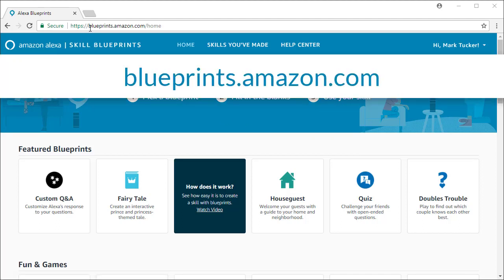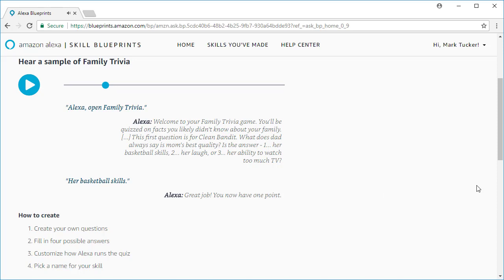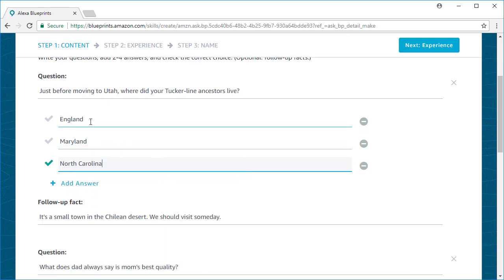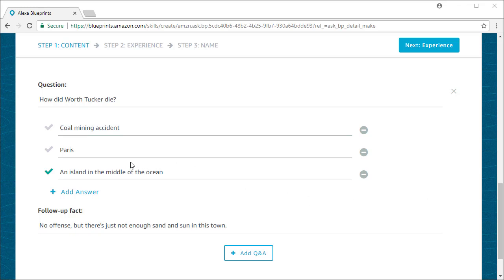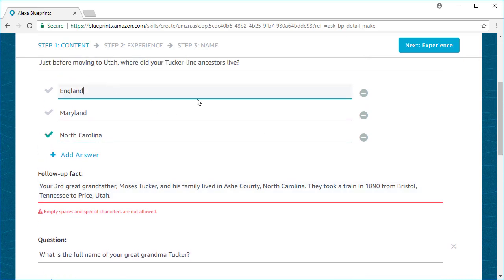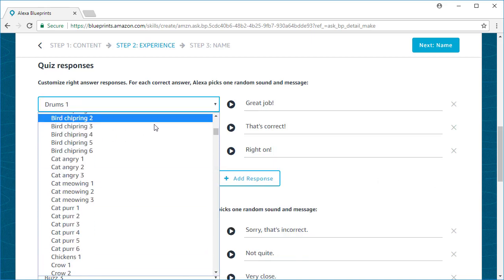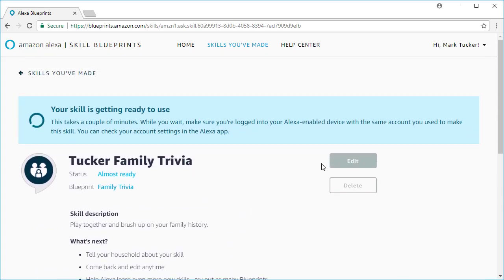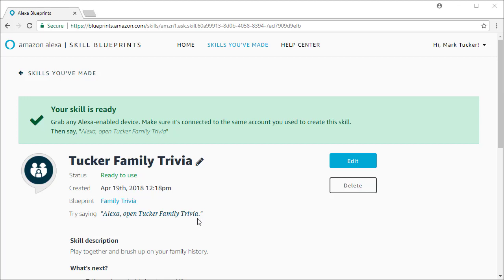Alexa Skill Blueprint - Family Trivia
Customize your Alexa today with a family trivia game.